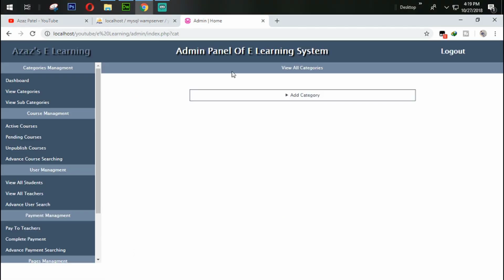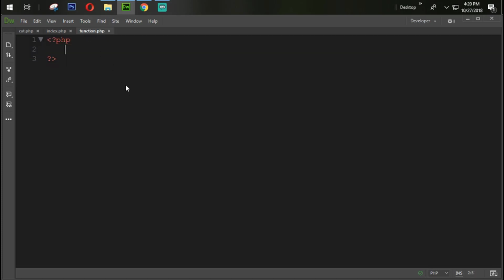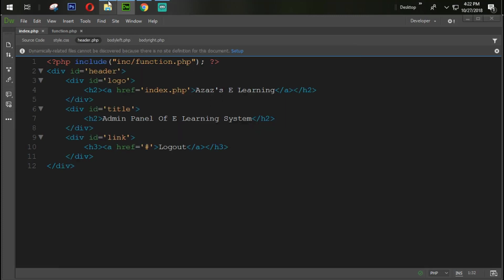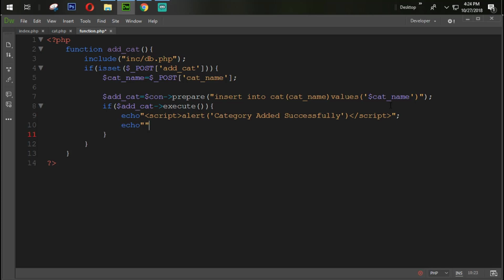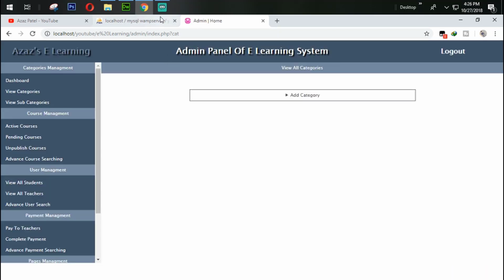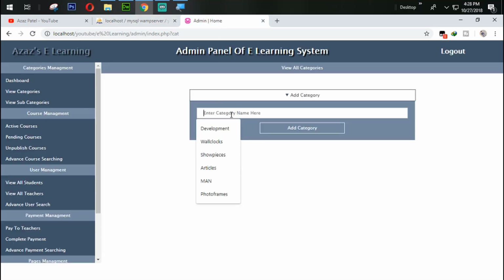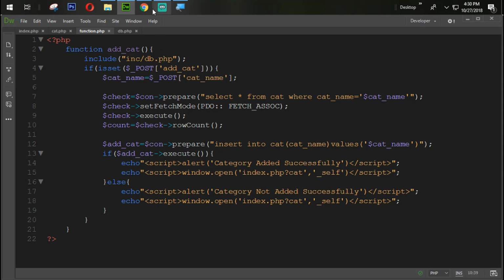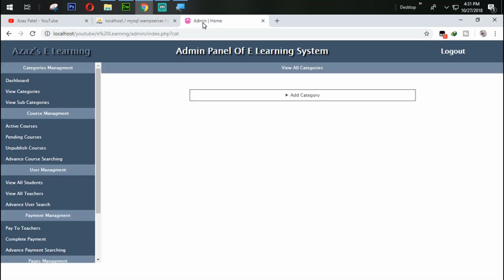Responsive E Learning Website Development In PHP With PDO Part 8 Adding Categories Dynamically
In This Course You Will Learn That How Can You Create A ELearning Website In PHP.

We Use A Dreamweaver For Coding Opera Mini As A Browser And MySQL As a Database And We Also Use A WampServer (Offline) To Run PHP Script In This E Learning WebsiteInPHP Course

Now, In This Tutorial We Will  Adding Categories Dynamically In Database For E Learning Website Development In PHP With PDO Course.